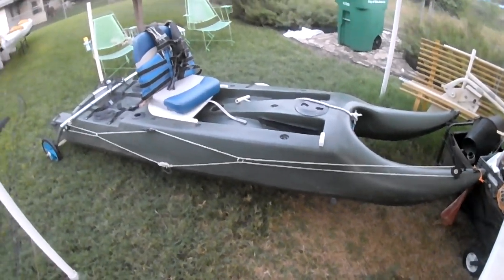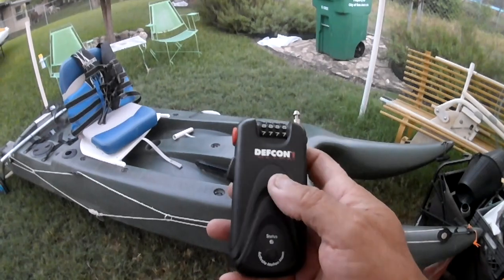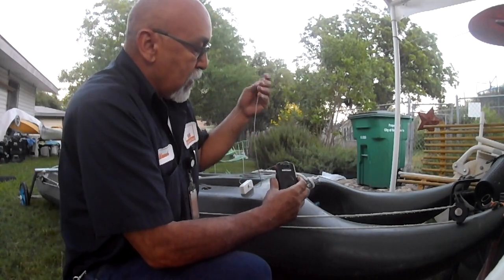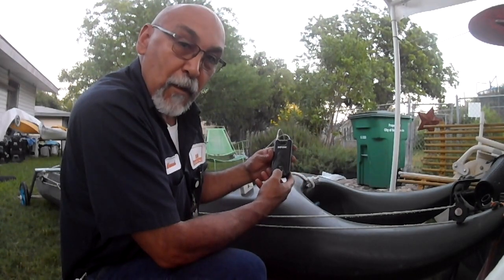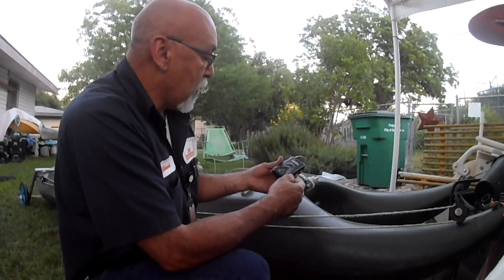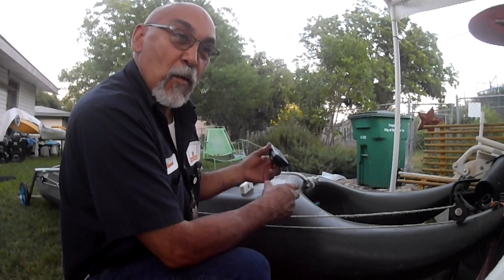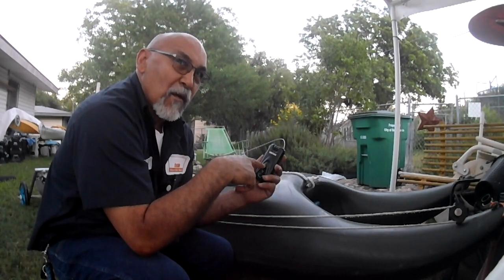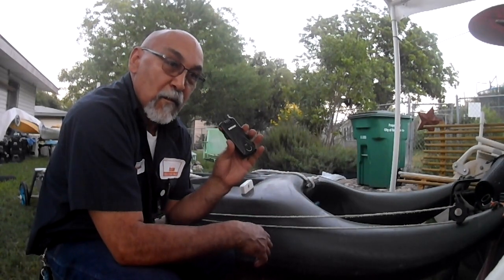~KAYAK ALARM~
TARGUS DEFCON 1 LAPTOP / NOTEBOOK ALARM.
IT'S NOT WATERPROOF SO PROTECT IT FROM THE WEATHER.
I've had one of the original Defcon alarms for over 10 years, I've used it on my boat, on my kayaks, on my tools, my Christmas decorations. oh yeah and my laptop!
This new one is not as loud as my old one. the cable is 3ft long
It uses 3 AAA batteries.

Hope this tip helps you!